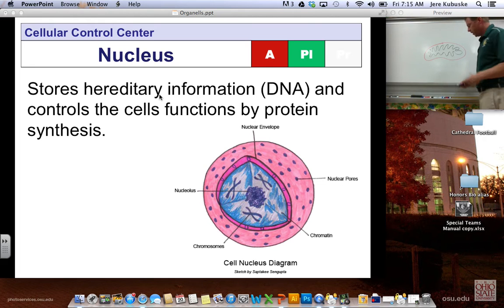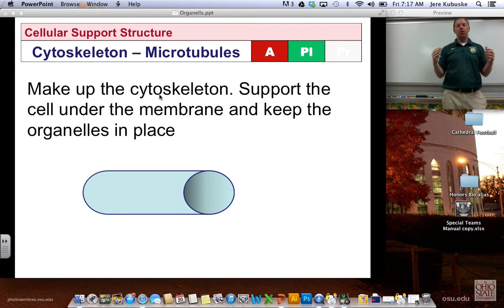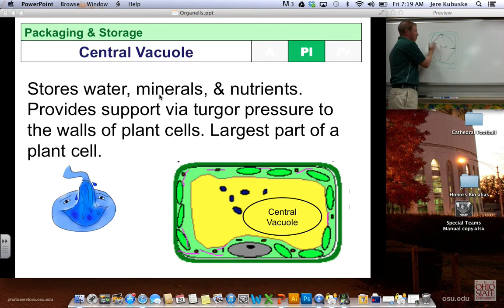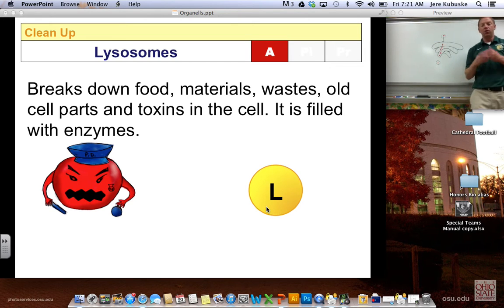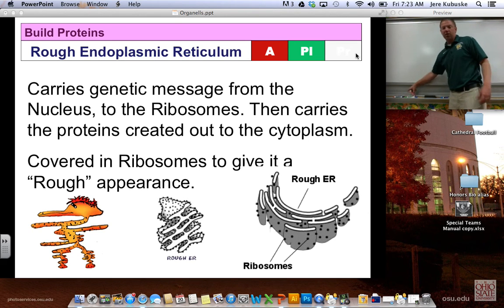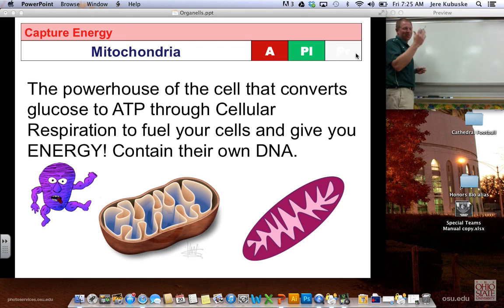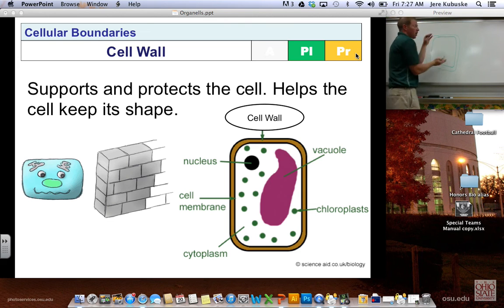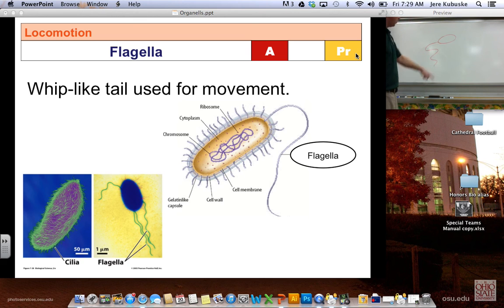Organelles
Unit 3 - Section 2: Illustrations, descriptions, and analogies of Organelles of the Eukaryotic cell.